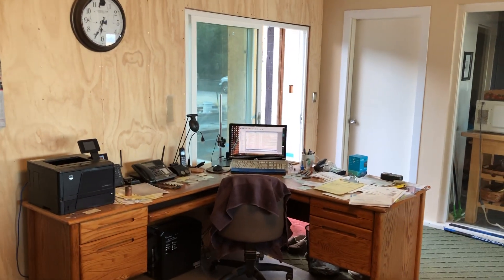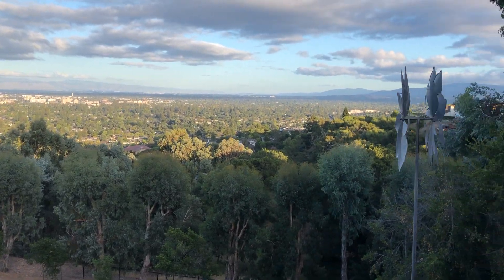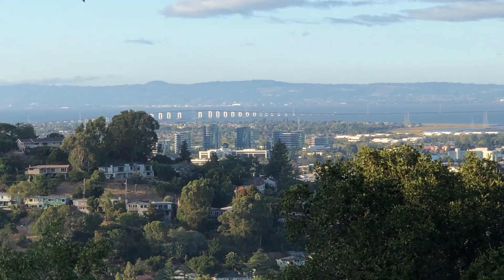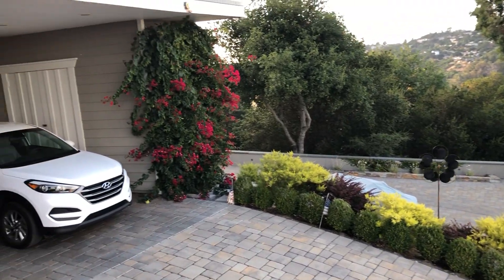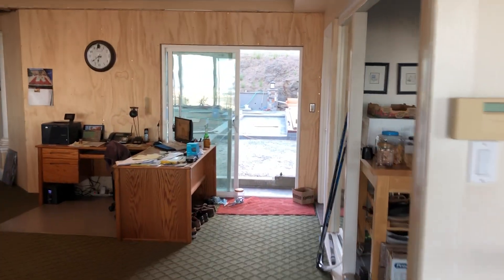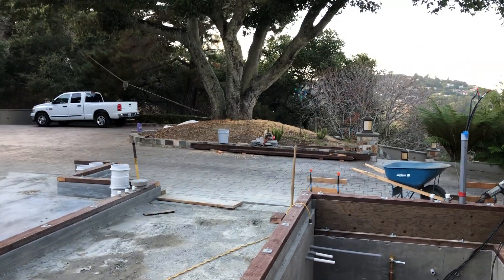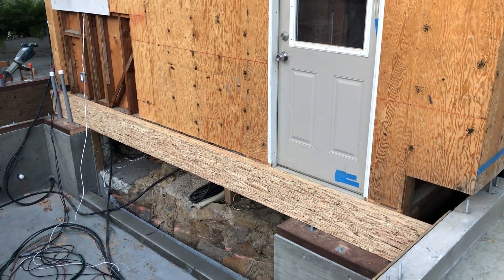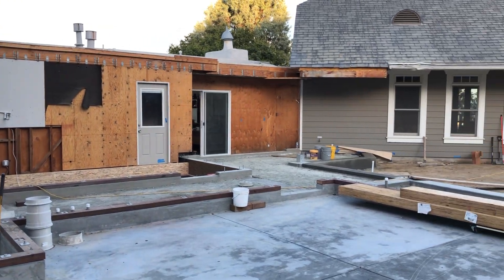Our front view, and current status of Garage project